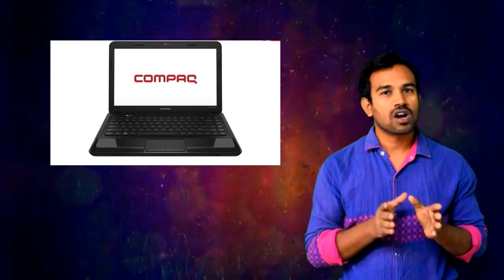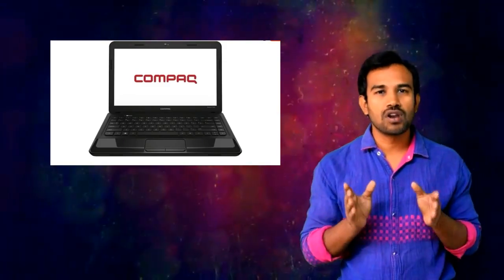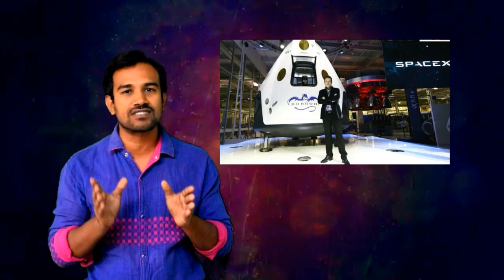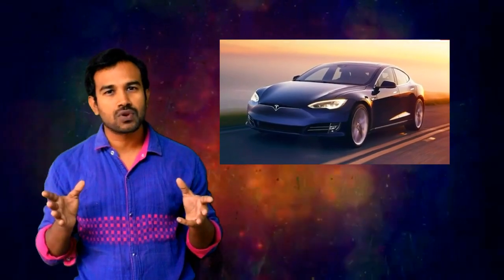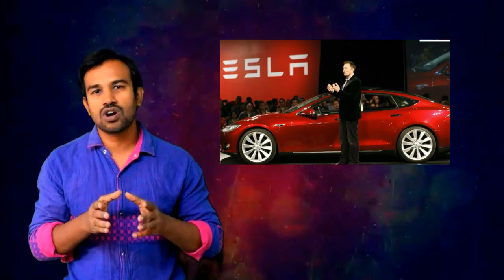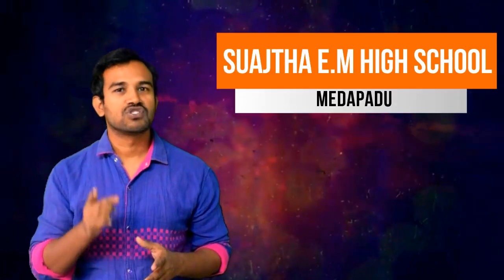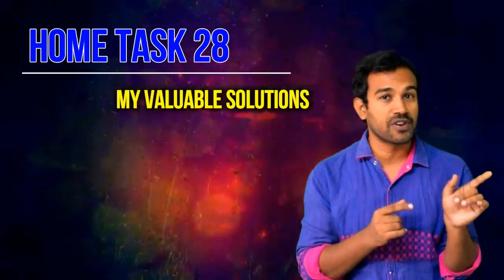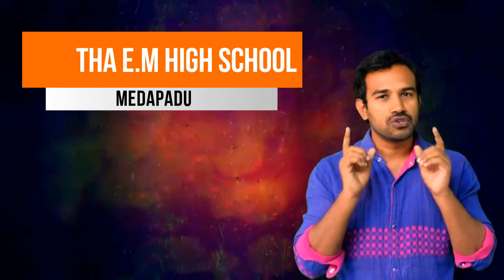MEDAPADU SUJATHA SCHOOL HOME TASK -28 WITH "ELON MUSK LIFE STORY"